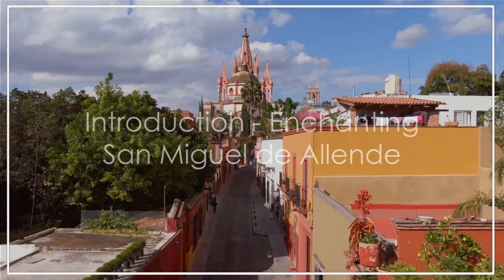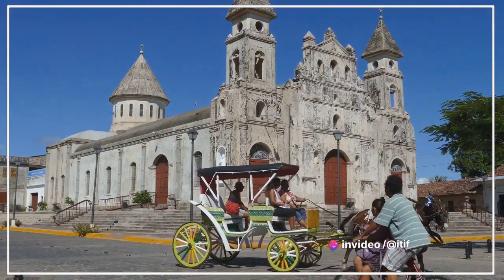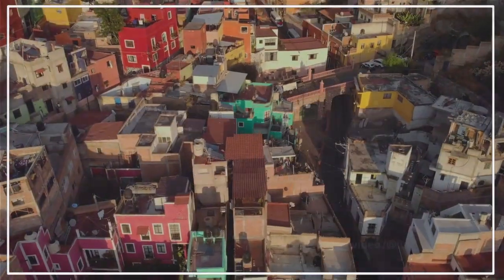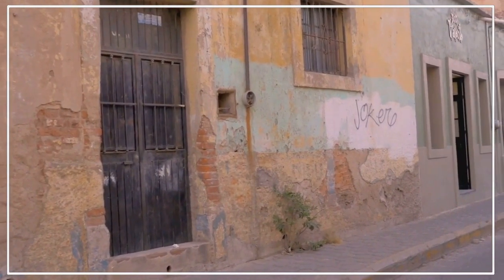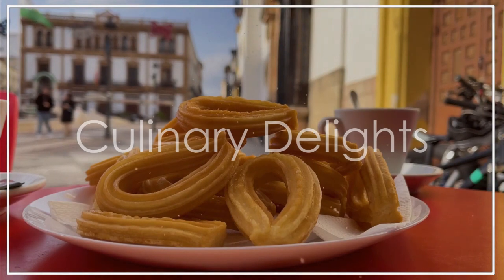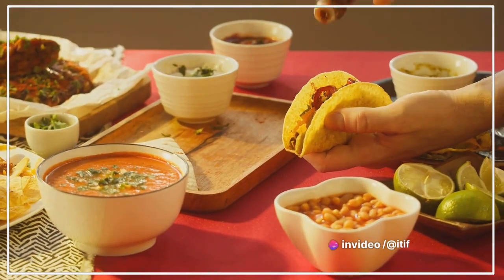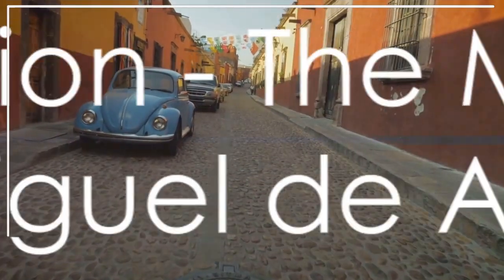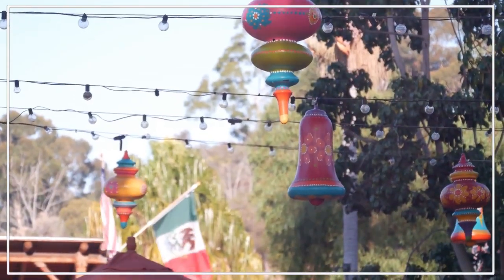City Center Of San Miguel de Allende Mexico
Description:
Step into a world of timeless beauty and vibrant culture as we embark on an enchanting tour of the city center of San Miguel de Allende, Mexico. 🇲🇽✨ Wander through cobblestone streets that whisper tales of history, marvel at awe-inspiring architecture, and immerse yourself in the lively spirit of this UNESCO World Heritage Site.

🌆 Explore iconic landmarks like the Parroquia de San Miguel Arcángel, an architectural masterpiece that graces the skyline with its neo-gothic splendor. 🏰 Stroll through charming plazas where vibrant gardens and captivating fountains provide a tranquil escape from the hustle and bustle of everyday life.

🎨 Dive into the artistic heart of the city, where local artisans showcase their talents through intricate crafts and captivating street performances. 🎶 Experience the rhythm of San Miguel de Allende as traditional music fills the air, and the aroma of authentic Mexican cuisine wafts from charming cafes and street food stalls.

⛪ Discover the soul-stirring blend of Spanish colonial and Mexican baroque architecture that adorns every corner. From hidden courtyards to ornate facades, each detail is a testament to the city's rich cultural heritage.

Join us on this visual journey through the heart and soul of San Miguel de Allende's city center. Whether you're a wanderlust seeker, a history enthusiast, or simply craving a dose of architectural inspiration, this tour will leave you captivated and yearning for more.

Let's embark on a virtual exploration like no other! 🌟🎥🗺️sanmigueldeallende